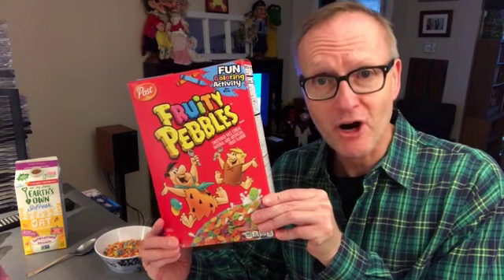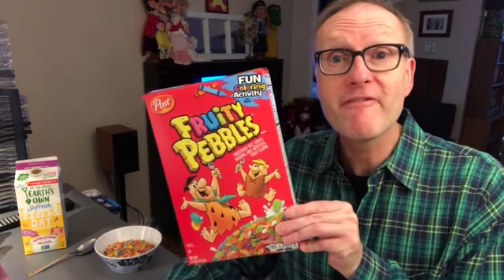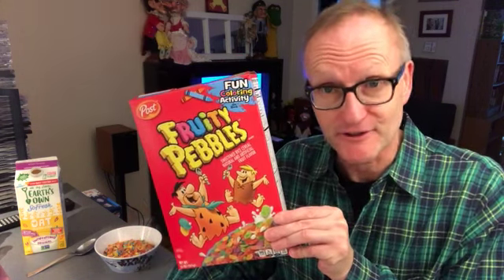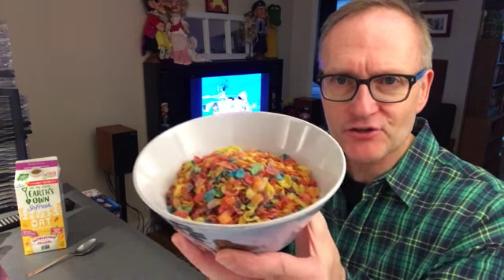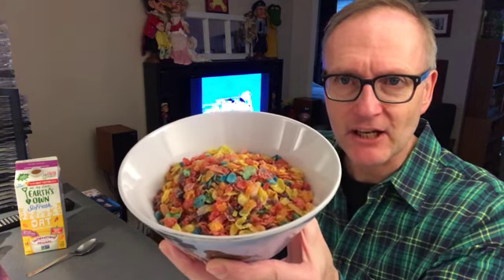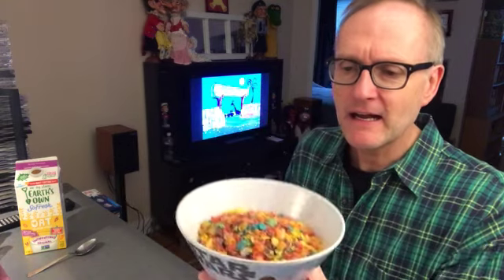Fruity Pebbles Review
Comfort cartoons, comfort food. That's what Saturday mornings are all about. Always have been, always will be. Today, travel back to the stone age for a bowl of sweet Fruity Pebbles. Yabba dabba doo!